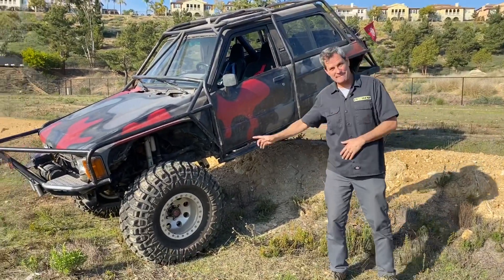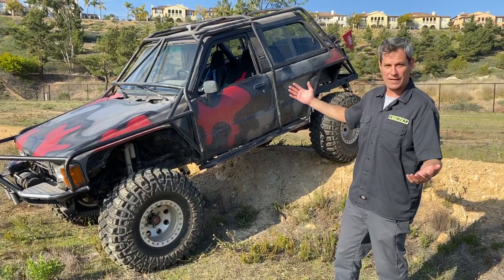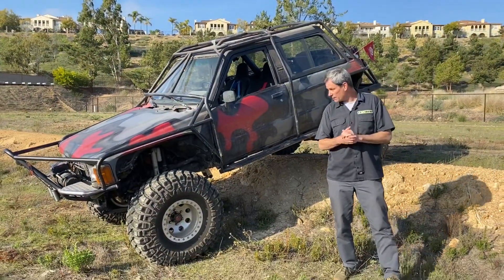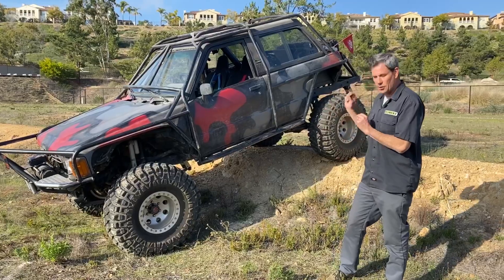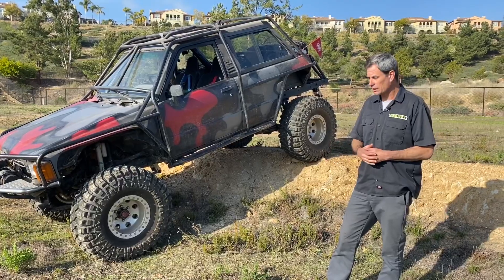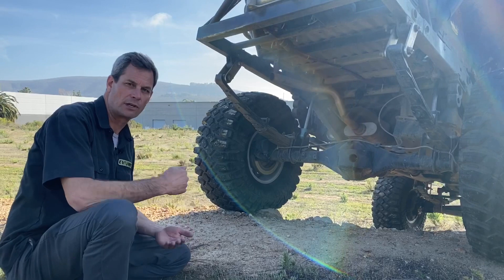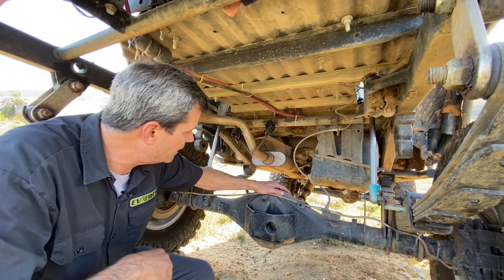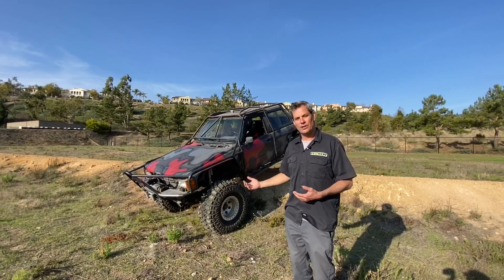1985 Toyota 4Runner Electric Rock Crawler | EV SHOW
In this episode we introduce our latest electric adventure, a 1985 Toyota 4Runner Rock Crawler. A friend of the shop has been asking for us to do an electric rock crawler for a while. In an effort to get us motivated he gave us this built Toyota 4Runner and told us to Go Wild! Lets check out what we are working with and some of the ideas we have to convert this beast.